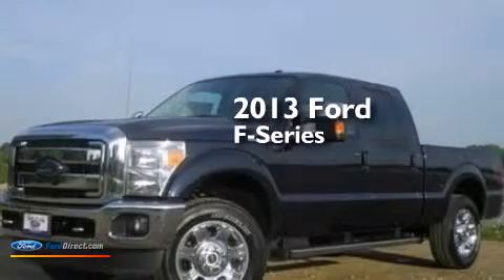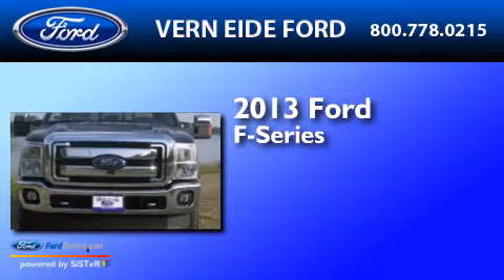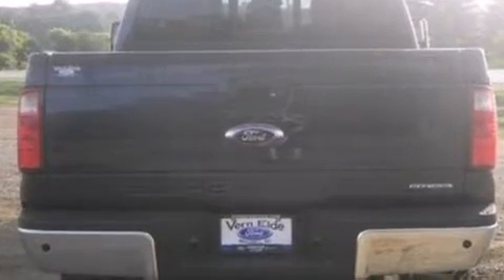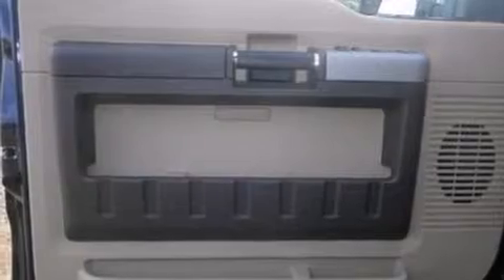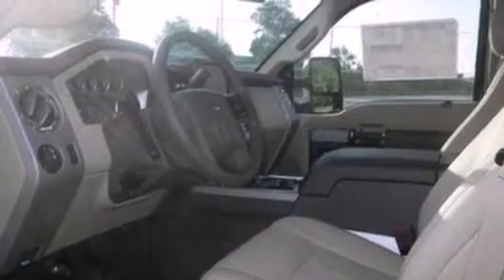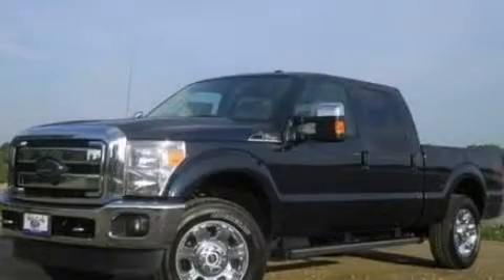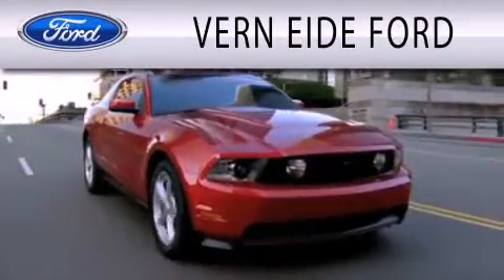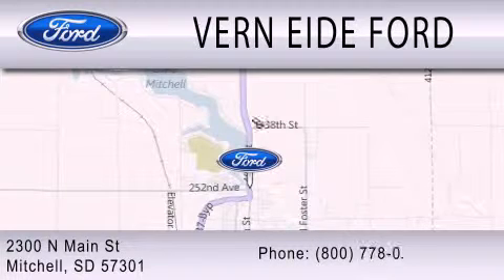2013 FORD F-250 Mitchell SD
We have been honored to serve the Mitchell SD area , we promise that your experience at our dealership will exceed your expectations ! Year : 2013 Make : FORD Model : F-250 Engine : 6.2L V8 16V MPFI SOHC Trans .